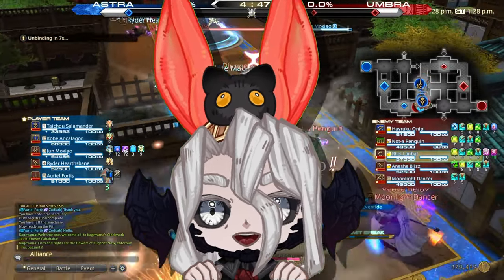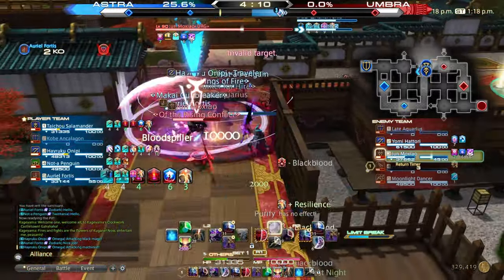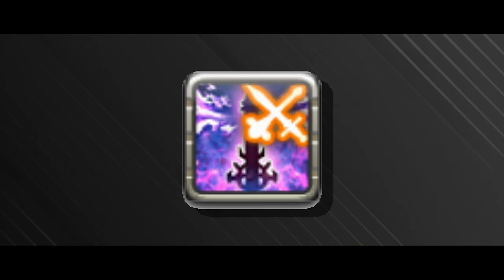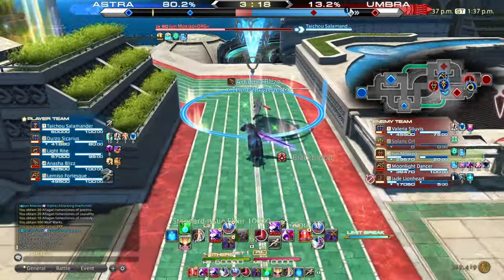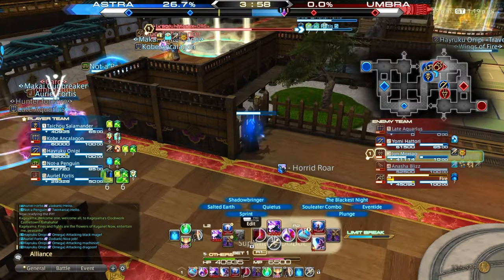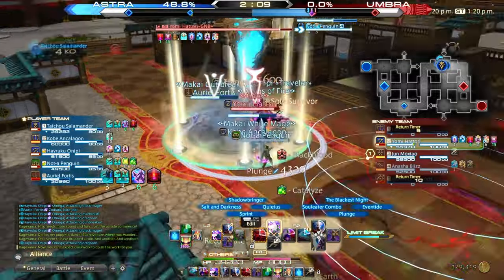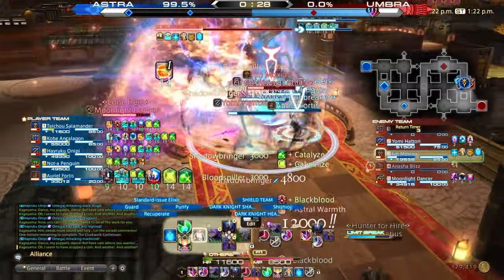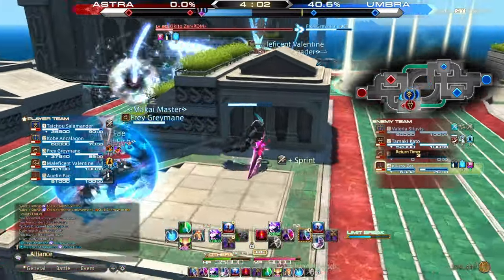Dark Knight Advanced Crystalline Conflict Guide FFXIV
Todays video is my next instalment off my Advanced Crystalline Conflict Guides this time showcasing the Dark Knight.

00:00 Intro
00:32 Combinations
05:34 Strategies
10:55 Strengths
11:38 Weaknesses